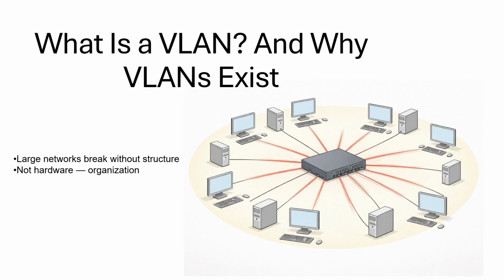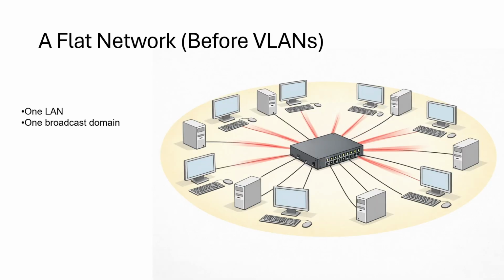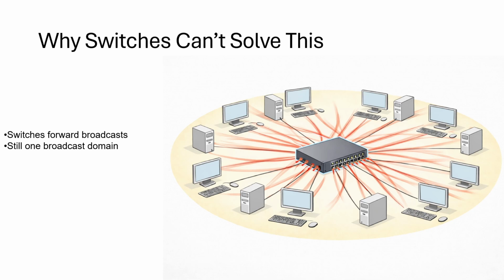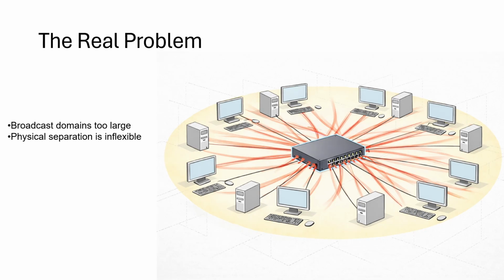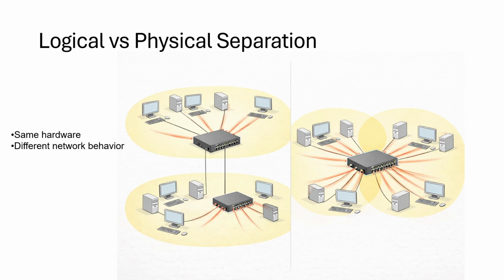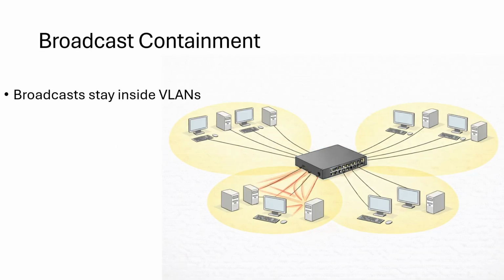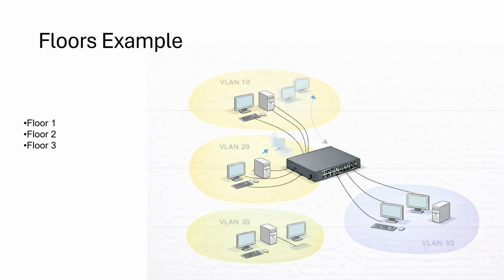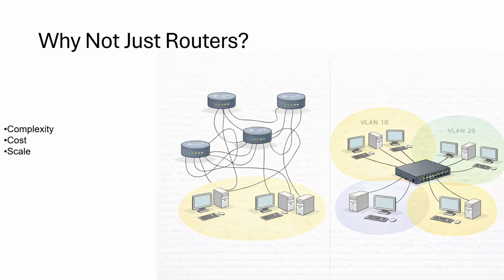What Is a VLAN? And Why Networks Use Them (CCNA 2)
In this video, we explain what a VLAN is by first understanding the problem it was designed to solve.

Instead of starting with definitions, we look at flat networks, broadcast traffic, and why large switched networks become inefficient over time. You’ll see why switches alone are not enough, how VLANs create logical separation, and how they allow networks to scale without changing physical infrastructure.

This video focuses on the core concept of VLANs and broadcast containment, without configuration or advanced features.

Ideal for networking fundamentals, CCNA studies, and anyone who wants to truly understand why VLANs are foundational in modern networks.